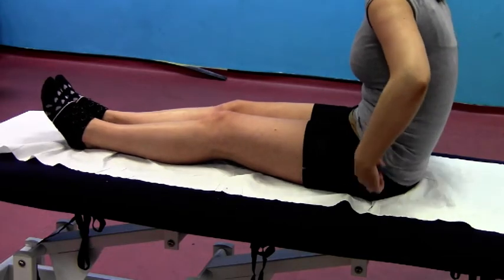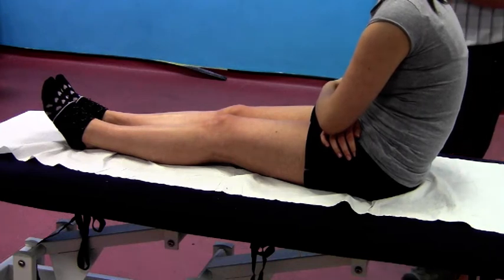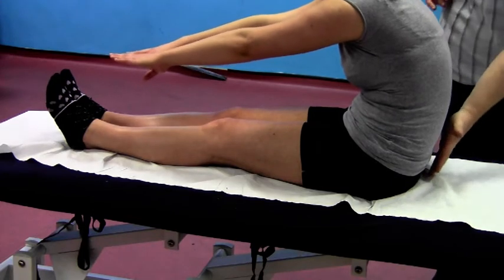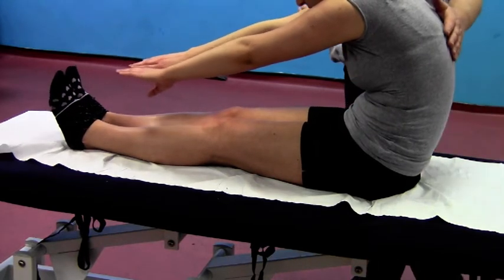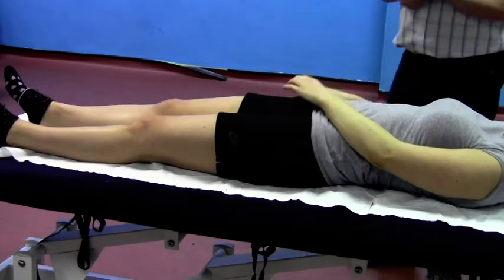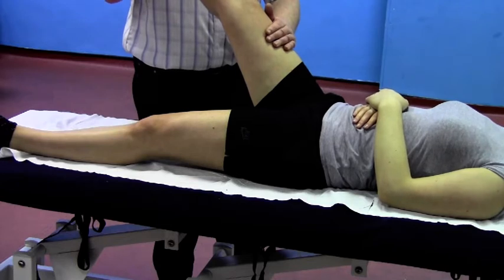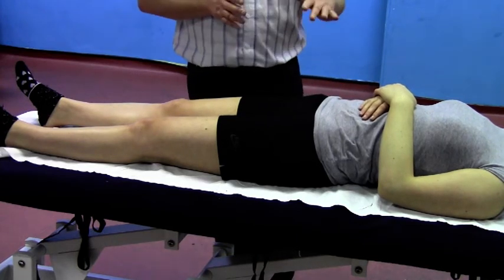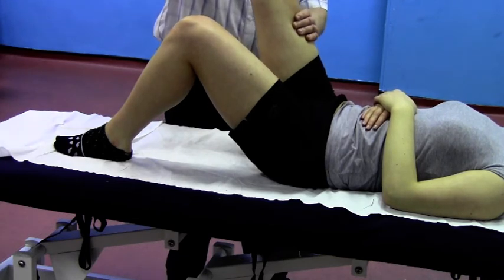Sit & Reach Test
Demonstration of how to use a Sit & Reach Test and what observations may tell you.